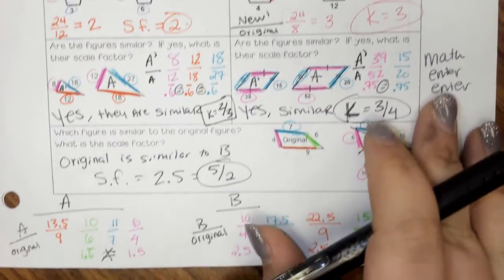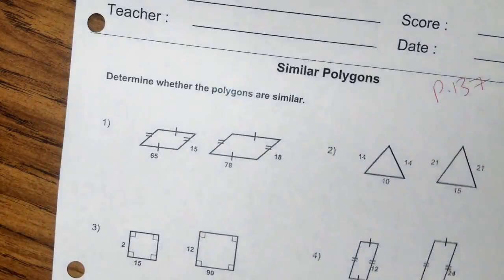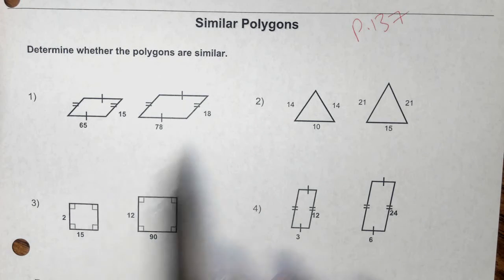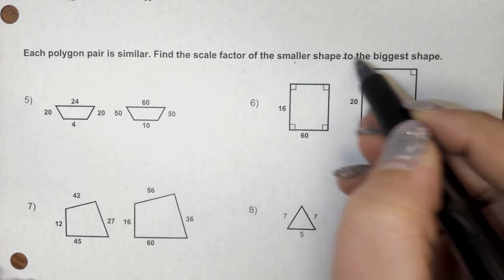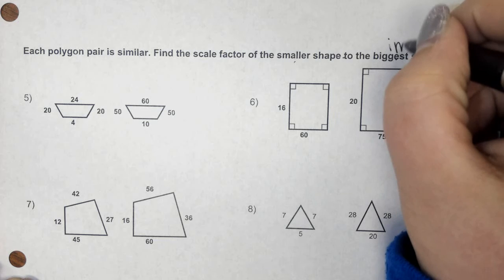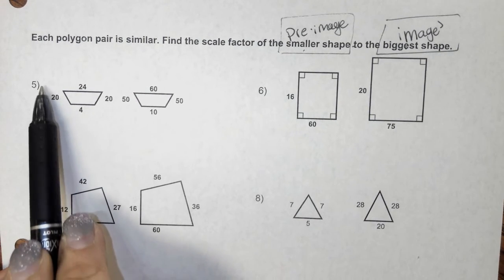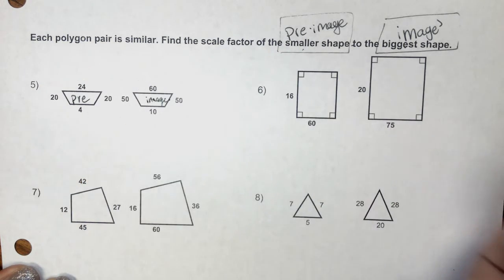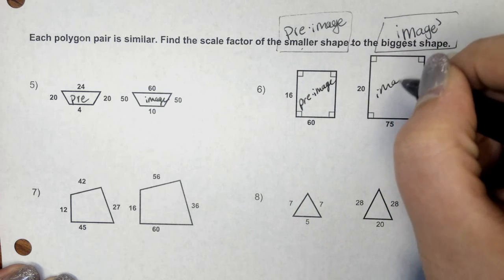Similar Figures: Are they similar??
and "what is the scale factor"